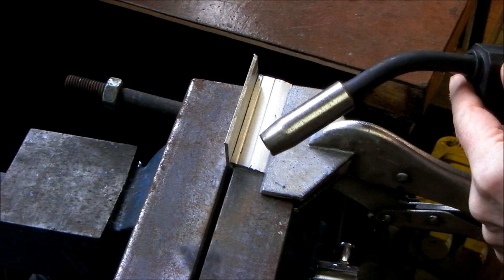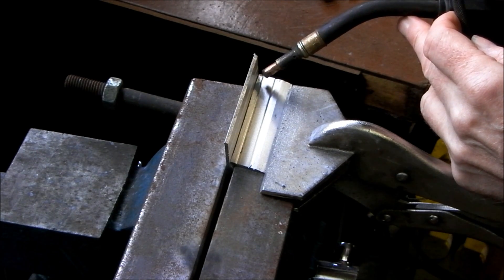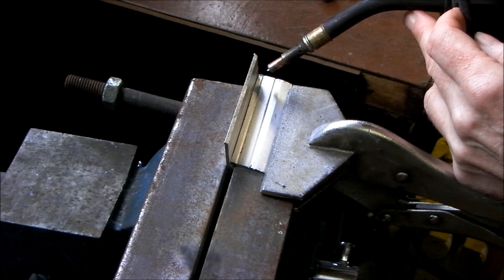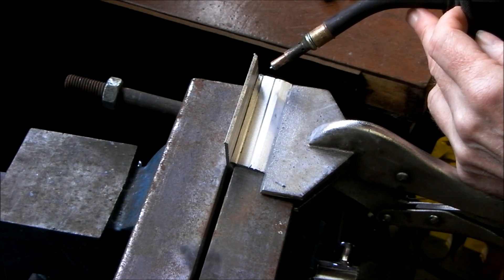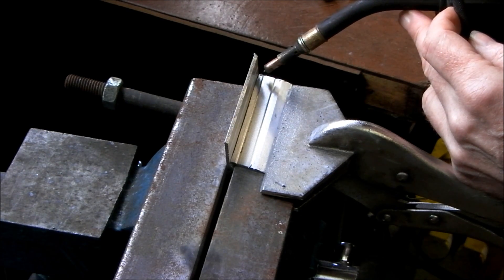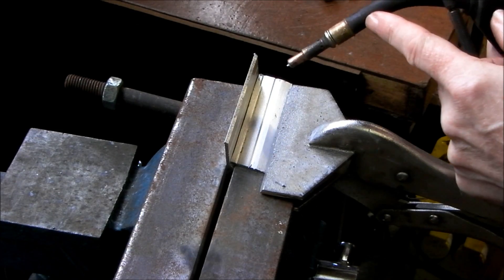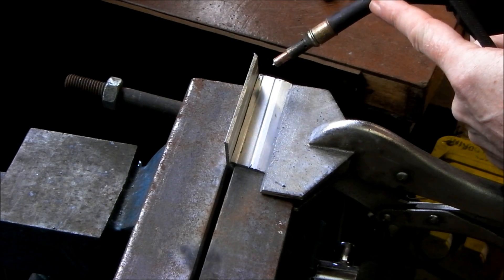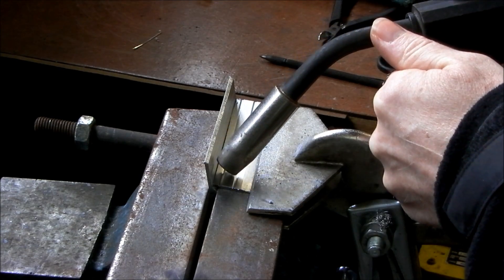Mig welding aluminum, stick out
welding aluminum or aluminium even using spray transfer mode. Gun position and stick out